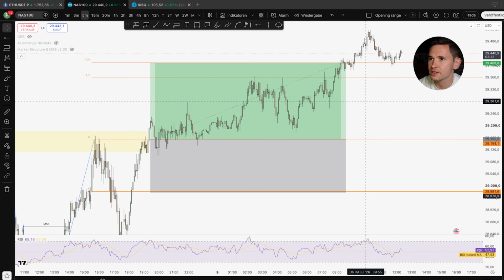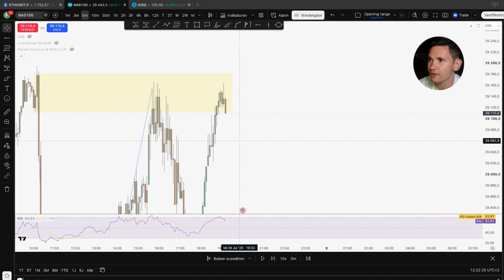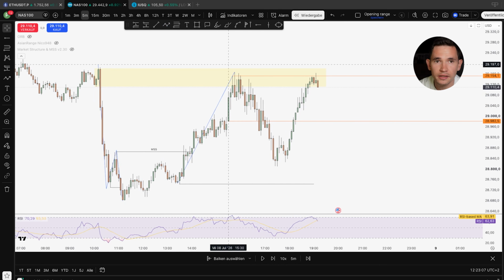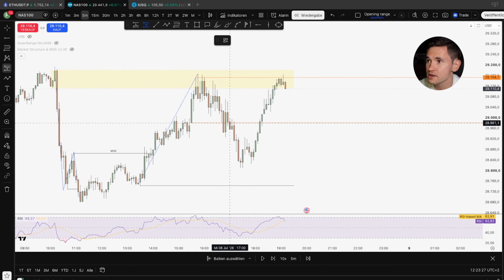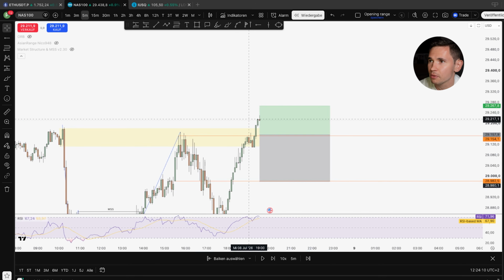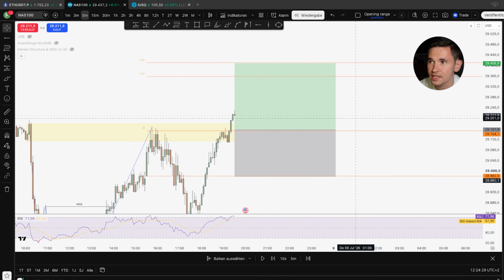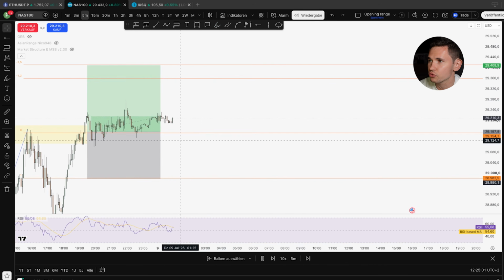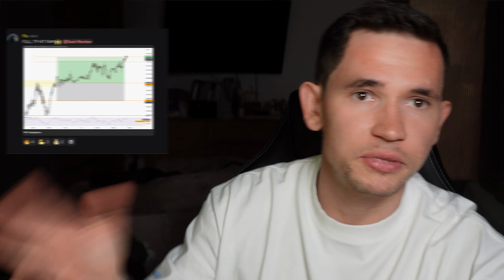How I Trade Everyday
( Code FLOP for a discount)